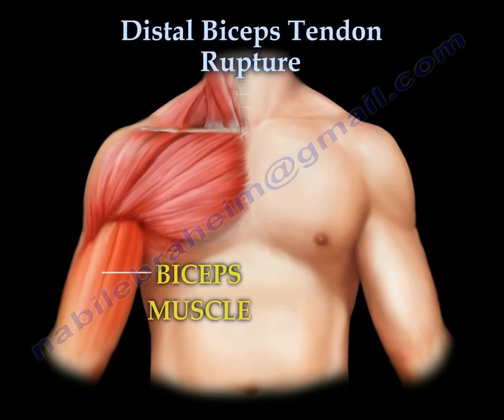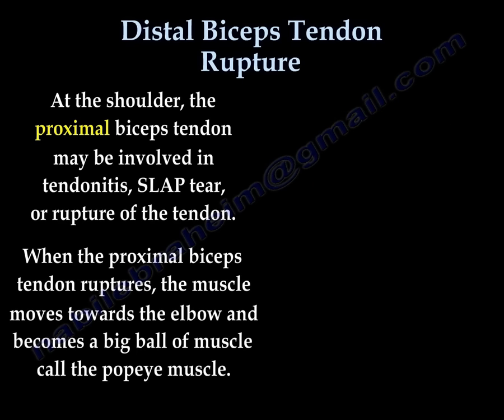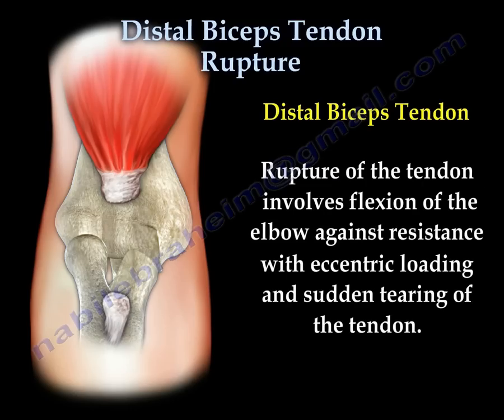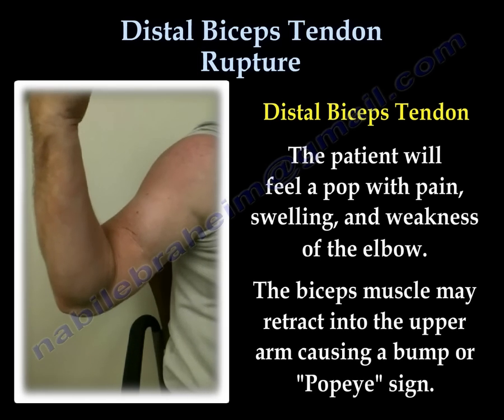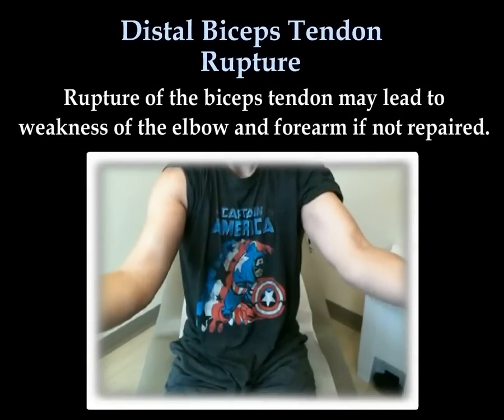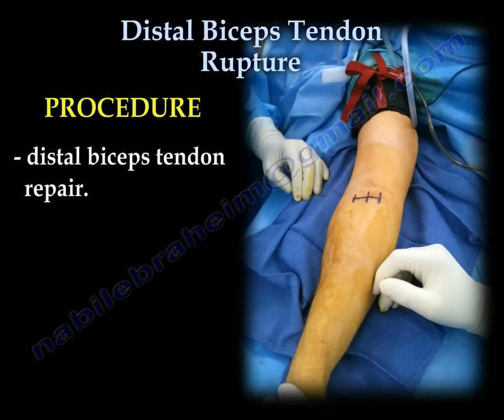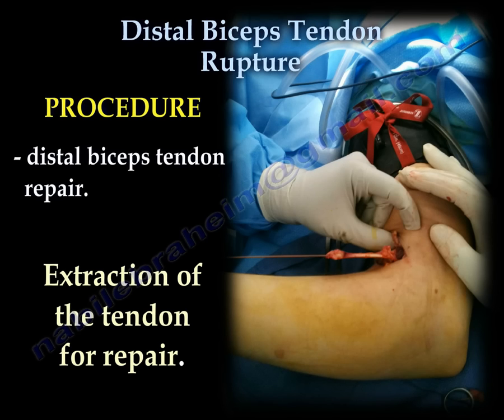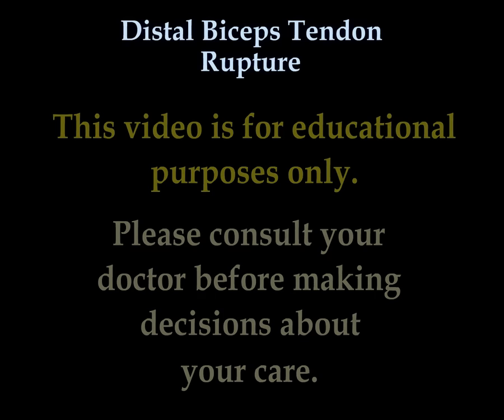Distal Biceps Tendon Rupture - Everything You Need To Know - Dr. Nabil Ebraheim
Educational video describing rupture of the distal biceps tendon.
 The biceps is a strong muscle that lies in front of the arm. The biceps is attached to the shoulder by the proximal biceps tendon. It is attached to the radial tuberosity below the elbow by the distal biceps tendon. The biceps helps in flexing the elbow and supinating the forearm. Supination is the function used when turning a key or a doorknob.
At the shoulder, the proximal biceps tendon may be involved in tendonitis, SLAP tear, or rupture of the tendon.
When the proximal biceps tendon ruptures, the muscle moves towards the elbow and becomes a big ball of muscle called the Popeye muscle.
A rupture of the distal biceps tendon occurs around the elbow joint and usually occurs in men. A proximal rupture of the biceps tendon can be left alone especially in elderly. However, a distal rupture of the biceps tendon should be repaired.
Distal biceps tendon
•Rupture typically occurs in athletes such as bodybuilders or in people who perform manual labor.
•Rupture of the tendon involves flexion of the elbow against resistance with eccentric loading and sudden tearing of the tendon.
•The patient will feel a pop with pain, swelling, and weakness of the elbow. The biceps muscle may retract into the upper arm causing a bump or “Popeye” sign.
Examination
•weakness of flexion and supination.
•Biceps will migrate proximally (Popeye sign).
•Hook test
Hook test
•A complete biceps tendon tear is detected by performing the hook test.
•Supinate the flexed elbow and palpate the tendon from the lateral side.
•If there is no tendon that can be hooked with the finger, then this is an abnormal hook test, indicating the tendon ruptured distally.
Rupture of the biceps tendon may lead to weakness of the elbow and forearm if not repaired.
MRI shows ruptures of the biceps tendon.
Why do repair of distal biceps tendon rupture?
•The patient will lose 40% of supination and 30% of flexion.
•Repair should be done early within a few weeks or else the tendon will be retracted, scarred and difficult to pull down.
•If longer than 4 weeks-operation will be harder and a tendon graft will be needed.
Distal biceps tendon repair procedure
•Mark the site for incision
•Transverse incision over the antecubital fossa.
•Identify and protect the lateral antebrachial cutaneous nerve.
•Supinate the forearm to protect the radial nerve.
•Extraction of the tendon for repair.
•Find the radial tuberosity.
•Put two anchors in the bone.
•Suture the tendon and tie the tendon to the bone.
•Splint for about 4 weeks.